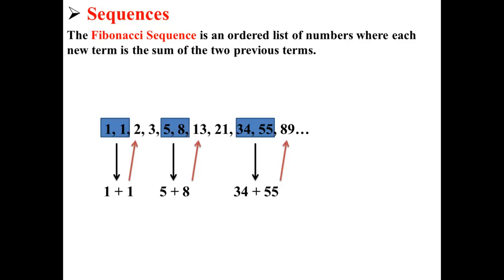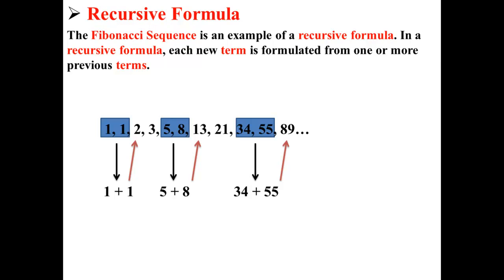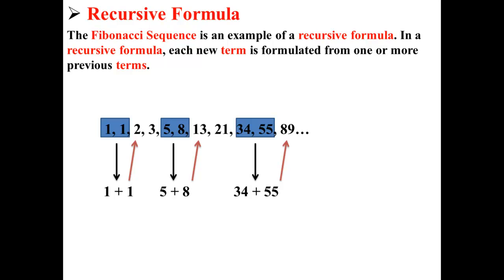The Fibonacci Sequence